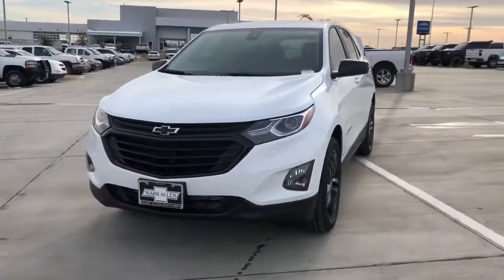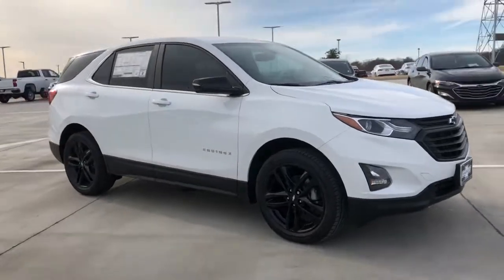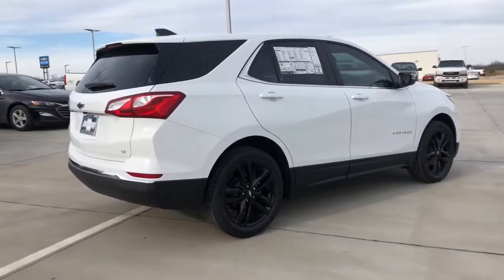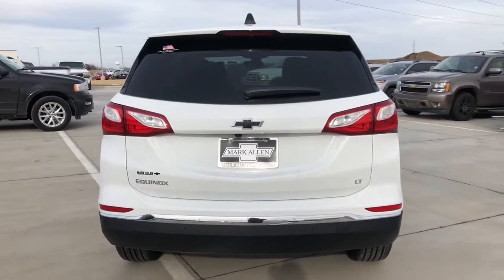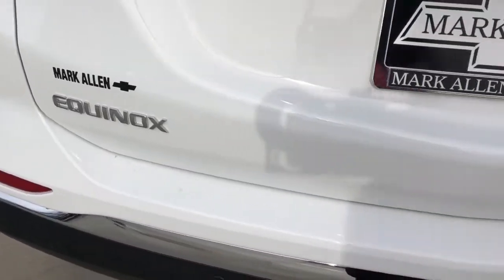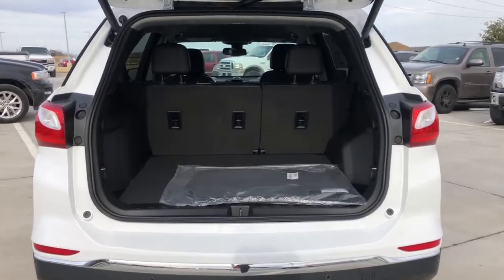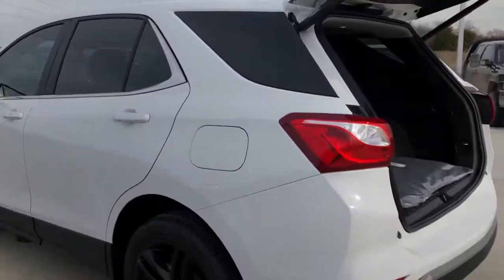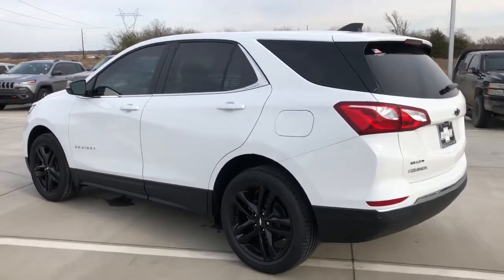2021 Chevrolet Equinox Bixby, Tulsa, Glennpool, Broken Arrow, Owasso, OK M6128496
Summit White New 2021 Chevrolet Equinox available in Tulsa, Oklahoma at Mark Allen Chevrolet. Servicing the Bixby, Glenpool, Broken Arrow, Owasso, OK area.

16837 S US 75 Hwy

 Price includes: $3250 - Chevrolet Consumer Cash Program. Exp. 01/04/2021
Preferred Equipment Group 1LT|3.50 Final Drive Axle Ratio|17 Aluminum Wheels|Wheels: 19 Gloss Black Aluminum|Front Bucket Seats|Premium Cloth Seat Trim|Perforated Leather-Appointed Seat Trim|Confidence & Convenience Package|Driver Convenience Package|Leather Package|Infotainment Package|Radio: Chevrolet Infotainment 3 System w/AM/FM|Radio: Chevrolet Infotainment 3 Plus System w/Navi|Midnight Edition|Sport Edition|Remote Start|8-Way Power Driver Seat Adjuster|Memory Settings|Front Passenger 4-Way Manual Seat Adjuster|2-Way Power Driver Lumbar Control Seat Adjuster|Driver Confidence II Package|Dual Zone Automatic Climate Control|Inside Rear-View Auto-Dimming Mirror|Outside Heated Power Adjustable Auto-Dim Mirrors|Heated Driver & Front Passenger Seats|120-Volt Power Outlet|2 USB Data Ports w/SD Card Reader|2 USB Data Ports|3-Spoke Leather-Wrapped Steering Wheel|Front Fog Lamps|Rear Power Liftgate|Unique Mold-In-Color Grille|Dark Finish Fog Lamp Bezel Surround|SiriusXM Radio|Rear Park Assist w/Audible Warning|Rear Cross Traffic Alert|Universal Home Remote|Lane Change Alert w/Side Blind Zone Alert|Bluetooth For Phone|2 Rear USB Charging-Only Ports|2 USB Ports & Auxiliary Input Jack|HD Rear Vision Camera|6 Speaker Audio System Feature|AM/FM radio: SiriusXM|Auto High-beam Headlights|Emergency communication system: OnStar and Chevrolet connected services capable|Premium audio system: Chevrolet Infotainment 3|Apple CarPlay/Android Auto|4-Wheel Disc Brakes|6 Speakers|Air Conditioning|Electronic Stability Control|Front Center Armrest|Spoiler|Tachometer|ABS brakes|Brake assist|Bumpers: body-color|Delay-off headlights|Driver door bin|Driver vanity mirror|Dual front impact airbags|Dual front side impact airbags|Four wheel independent suspension|Front anti-roll bar|Front reading lights|Fully automatic headlights|Heated door mirrors|Illuminated entry|Low tire pressure warning|Occupant sensing airbag|Outside temperature display|Overhead airbag|Overhead console|Panic alarm|Passenger door bin|Passenger vanity mirror|Power door mirrors|Power driver seat|Power steering|Power windows|Radio data system|Rear anti-roll bar|Rear reading lights|Rear seat center armrest|Rear window defroster|Rear window wiper|Remote keyless entry|Security system|Speed control|Speed-sensing steering|Split folding rear seat|Steering wheel mounted audio controls|Telescoping steering wheel|Tilt steering wheel|Traction control|Trip computer|Variably intermittent wipers|Front beverage holders|High-Intensity Discharge Headlights|Compass